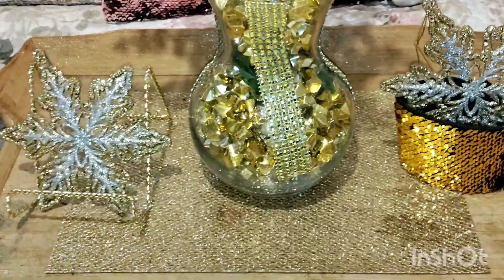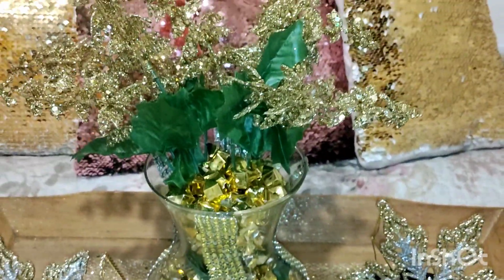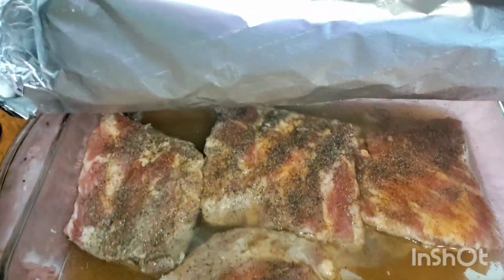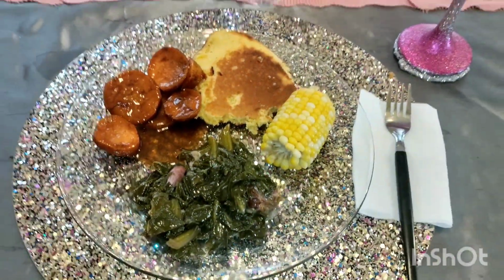5a.m. Productive Morning+Cleaning Everything+Cooking Big+GRWM: My Energy Is On 10,000 😁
LoveIs TheMain Key

$loveisthemainkey

Have a beautiful day and evening.

Musician: Jeff Kaale
Musician: Carl Storm
Musician: LiQWYD
Musician: Jeff Kaale